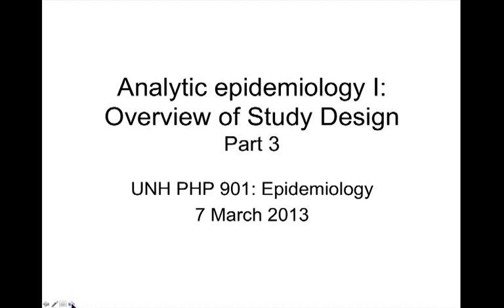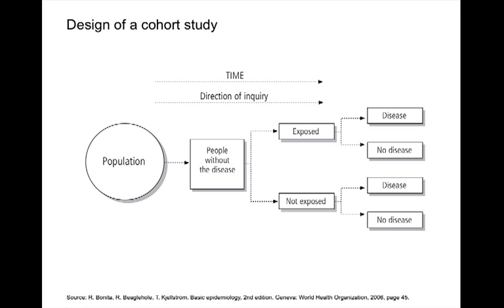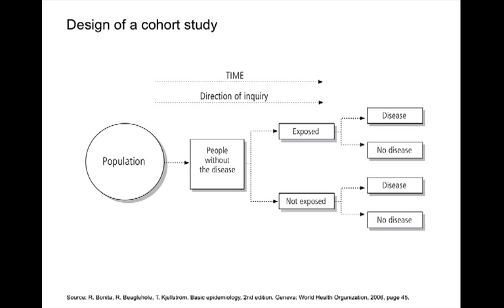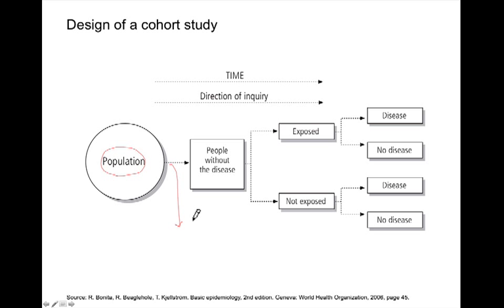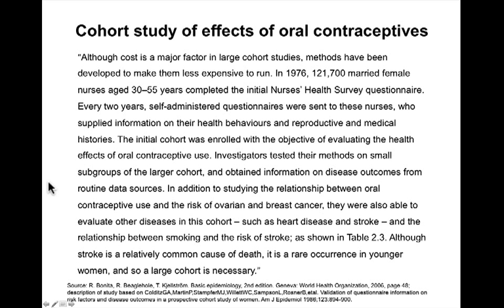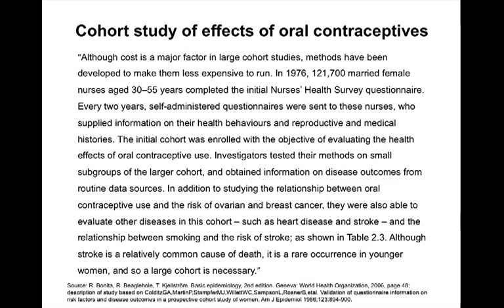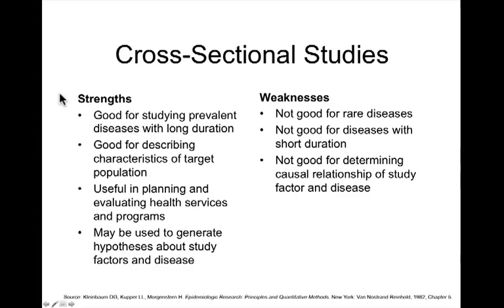Cohort & Case control studies_Analytical Epidemiology #3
This video covers cohort, case control, and cross-sectional study designs. This is the third lecture in the series of Week 8: An introduction to analytic epidemiology.  There are 5 videos in the series including exercises and scenarios. Presenter Gib Parrish MD.